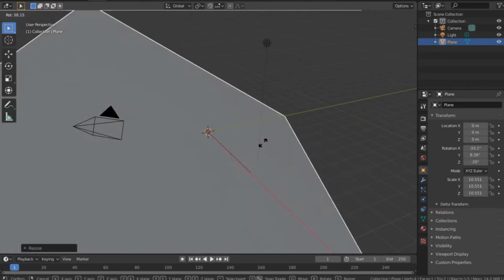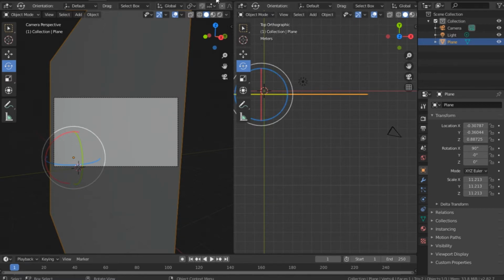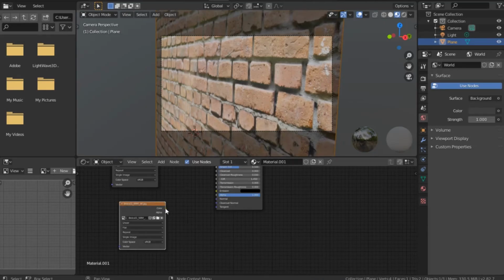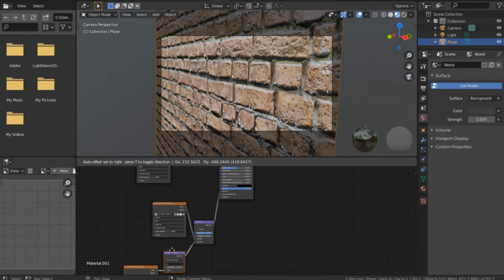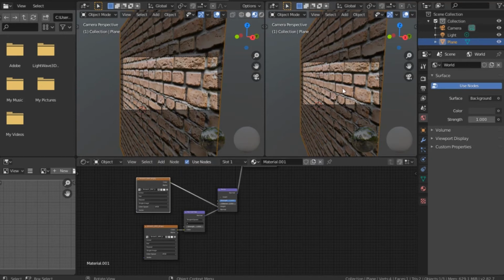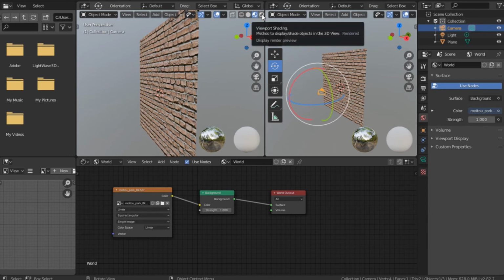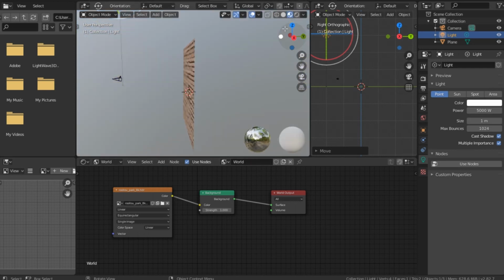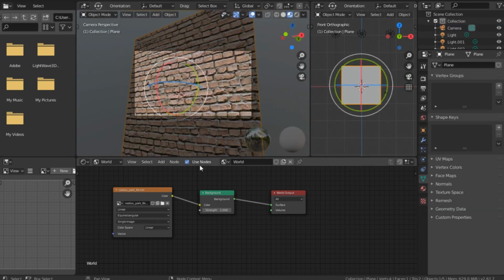A realistic brick wall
in this video we take a look at how to create a realist brick wall in blender useing HDR textures
Thanks to poliigon for the textures